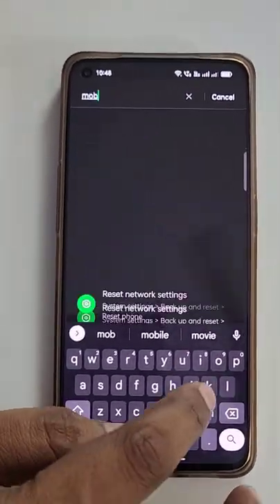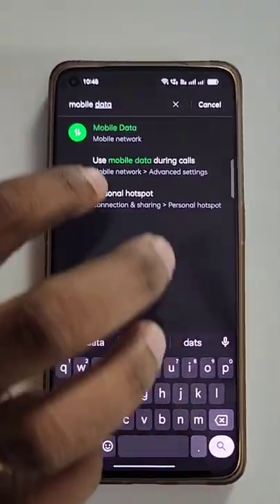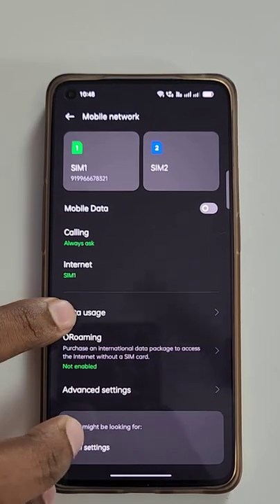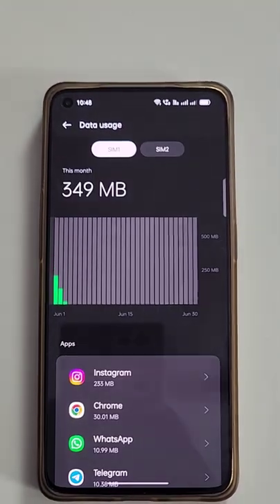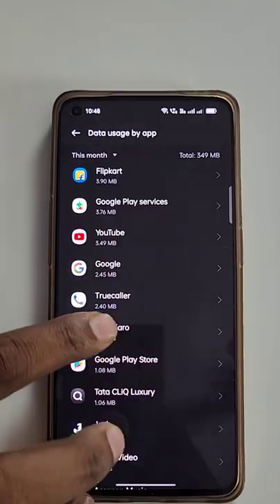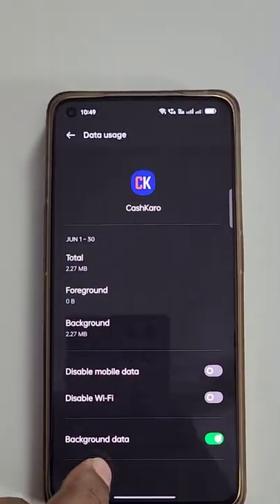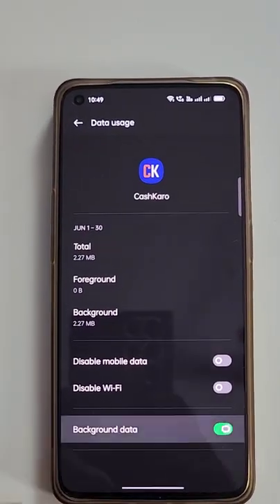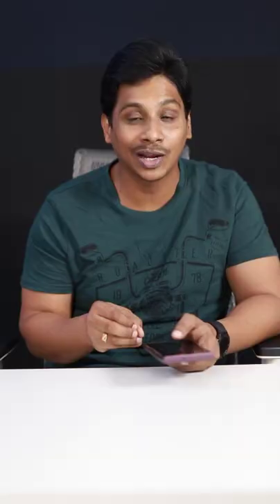Increase Mobile Battery Life with this trick must try